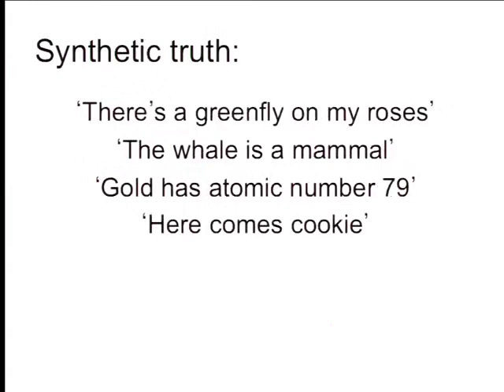2014 09 15 Philosophy 3 2014 09 15001